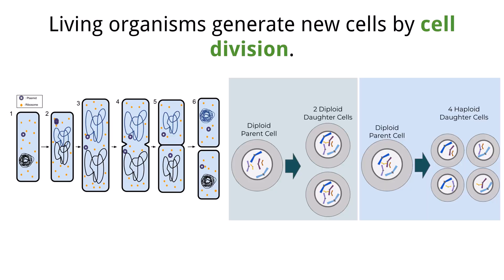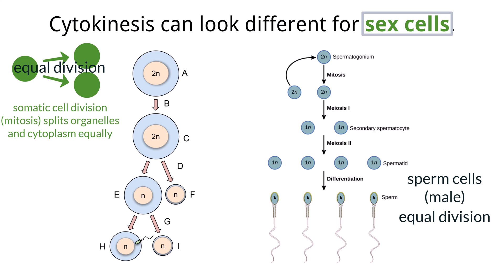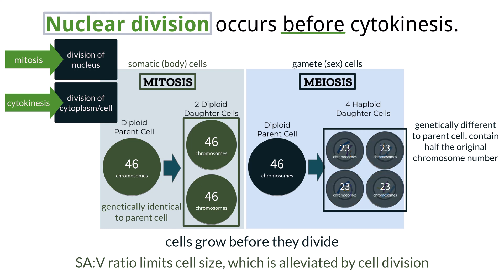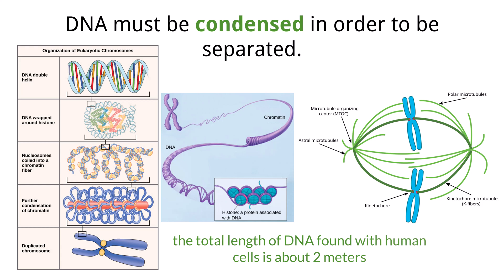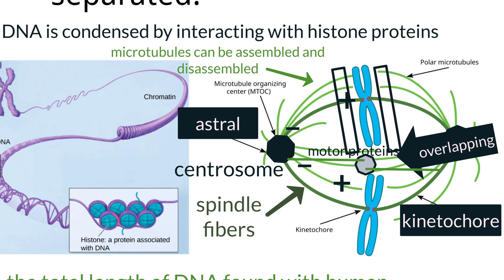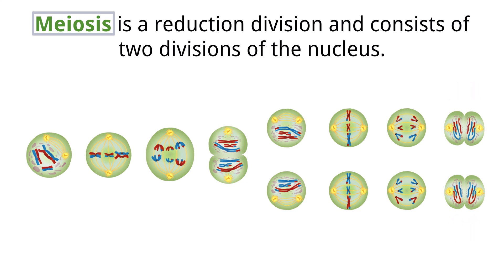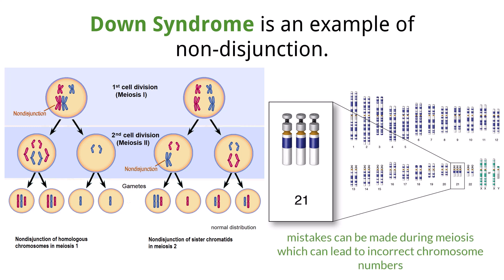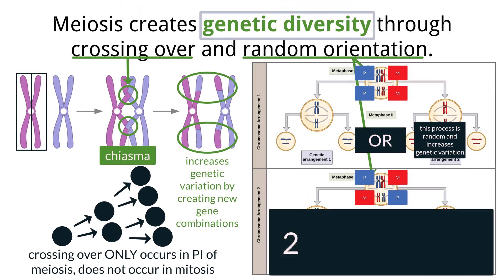IB Biology D2.1 - Cell & Nuclear Division [SL/HL] - Interactive Lecture 2025-2033